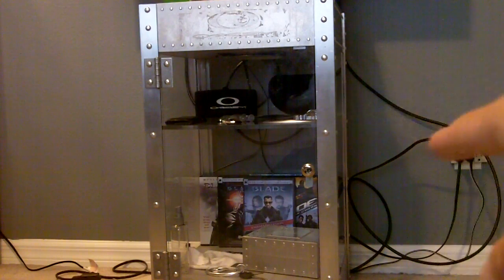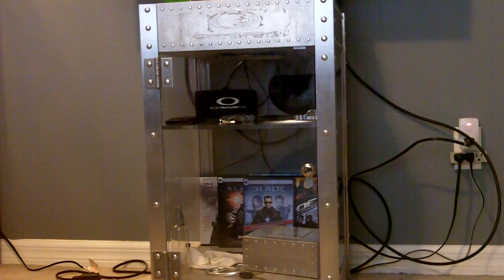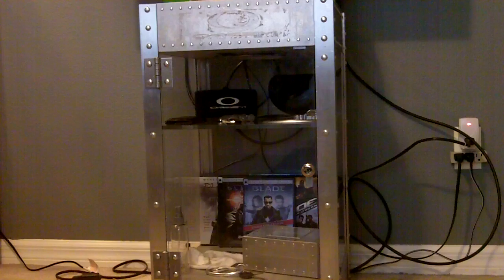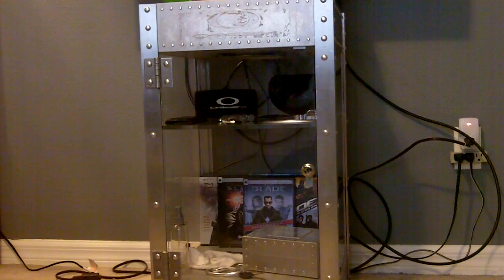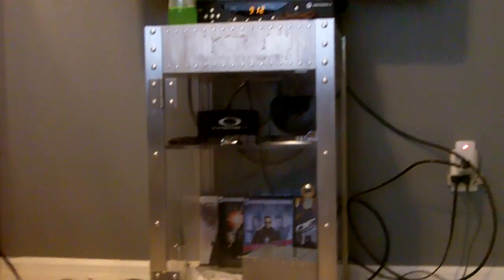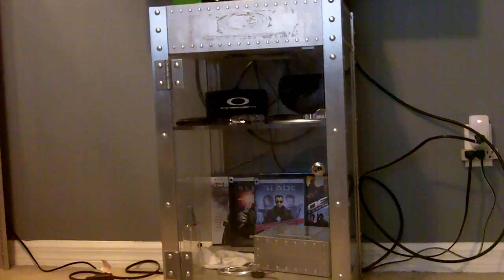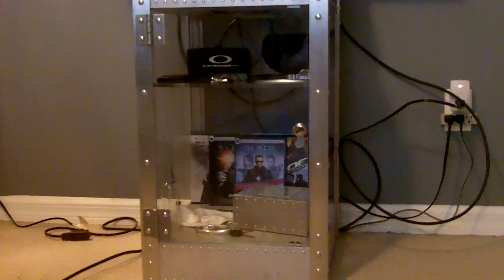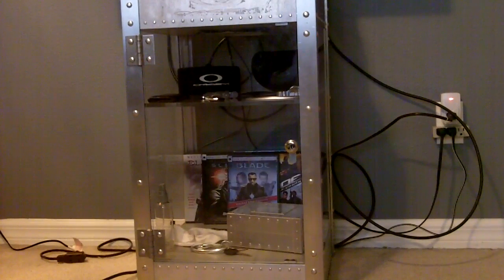New Display Cube (Thoughts on Youtube Community)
Best wishes go out to Eyespy0099 and make sure you guys check out Andy's channel